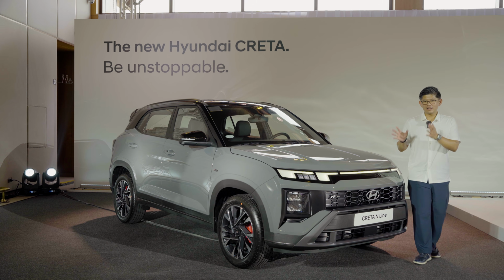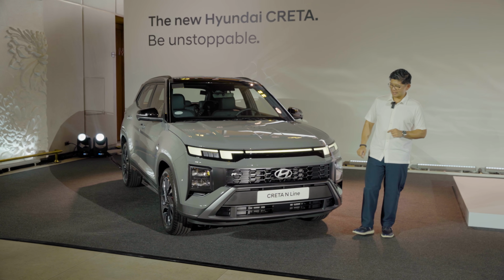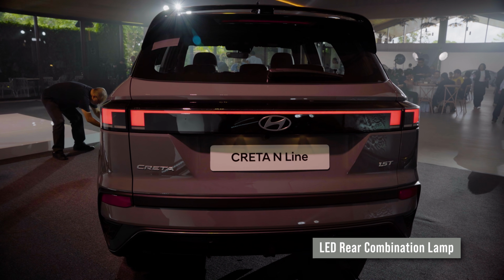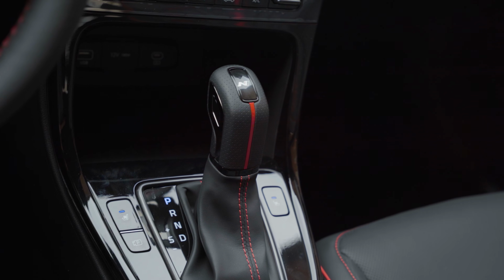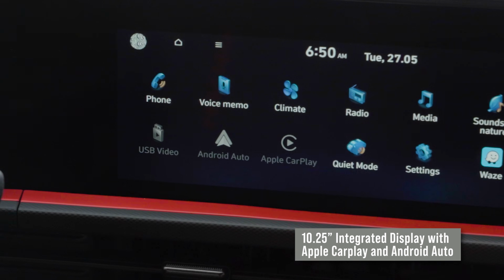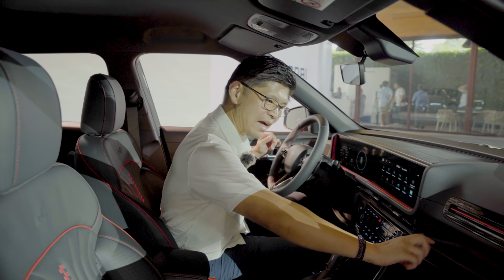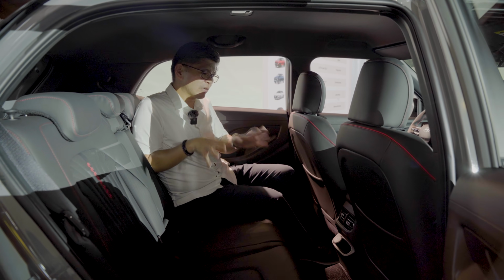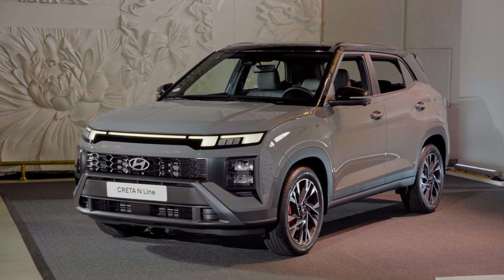2025 Hyundai Creta: Now That's An Upgrade! | CarGuide.PH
The Creta has become a core part of Hyundai Motor Philippines' line-up since its introduction in 2022. Three years later, it's been updated thoroughly inside and out, and it even gets a performance bent as well. Join Uly as he takes a closer look at the new Creta N Line 1.5 Turbo.